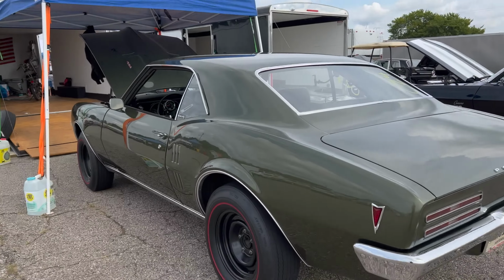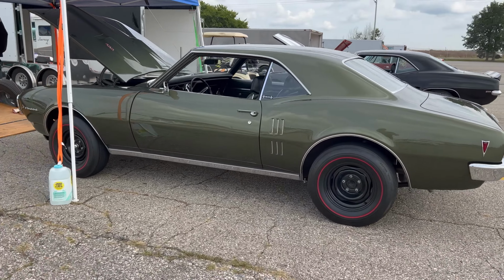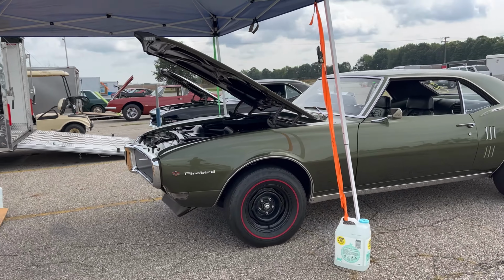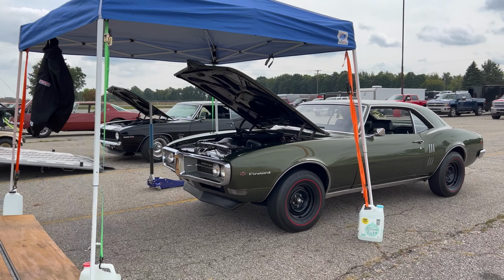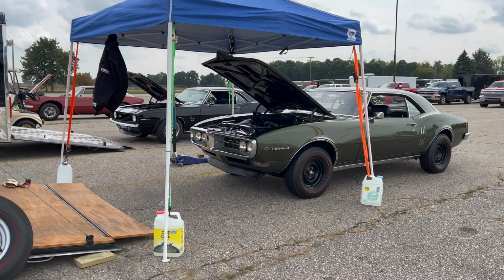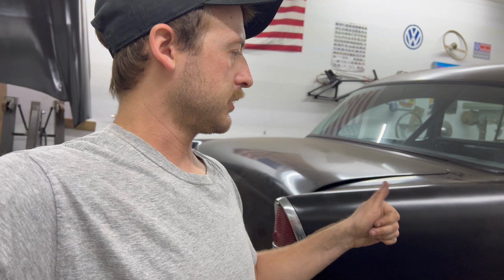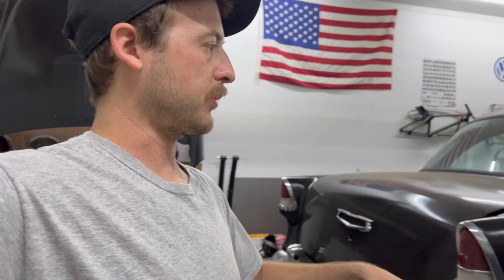68 Firebird Ram Air 2 Pure Stock Muscle Car Drags. Day 2! Not ideal...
in this video we go over what happens to the car as well as showing off some of my favorite cars from the weekend.